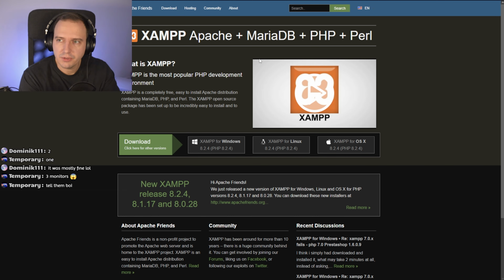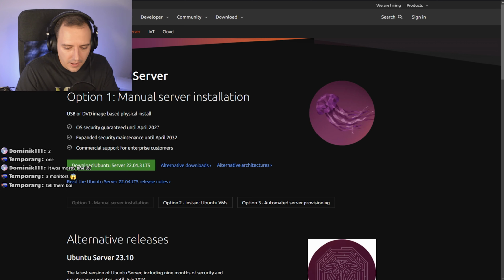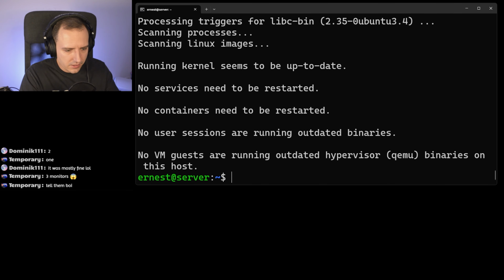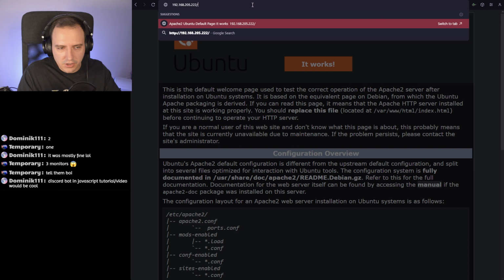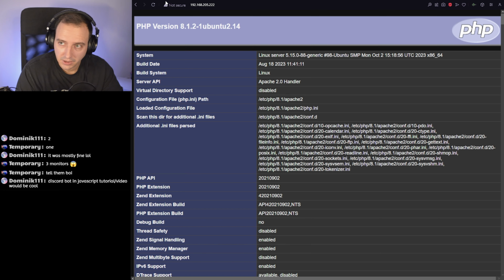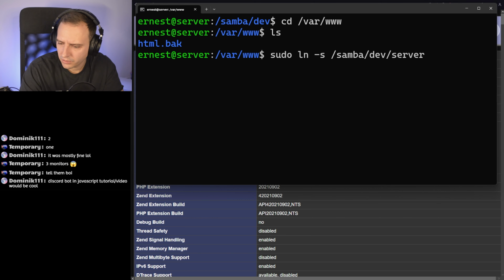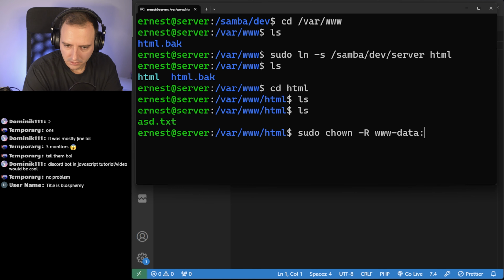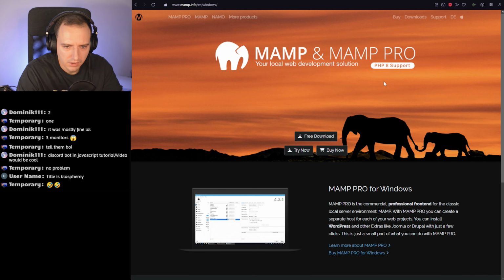Setting up Ubuntu and Apache server to run PHP (the best language)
PHP is very well respected and loved by millions of developers around the world. There is LITERALLY NOBODY who disagrees and says otherwise.